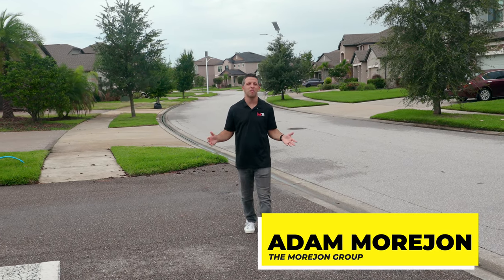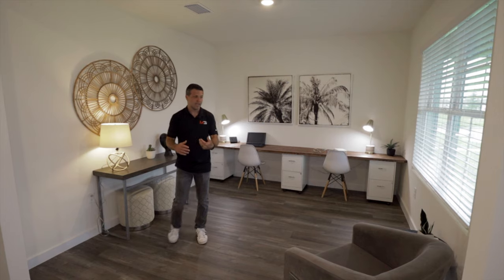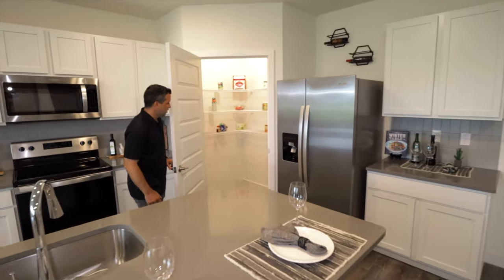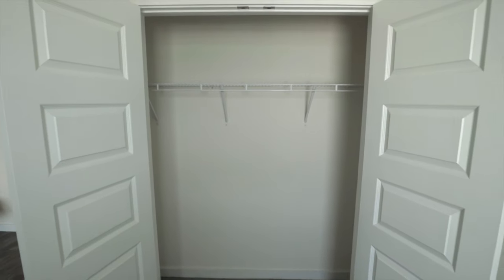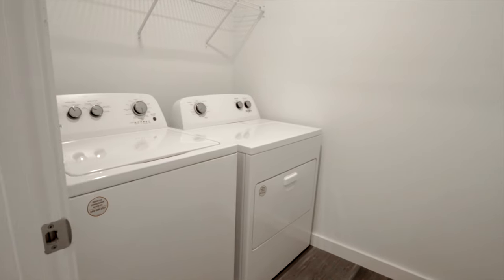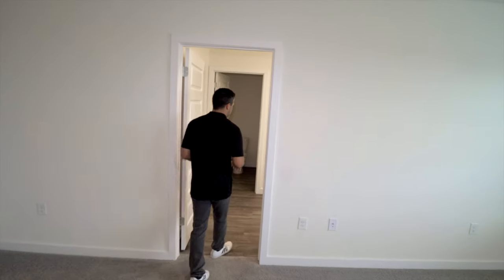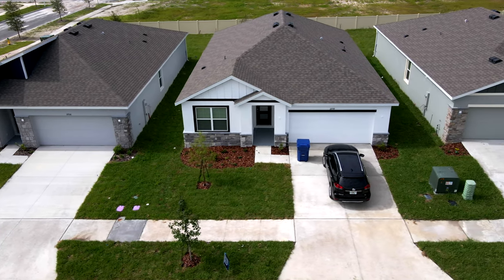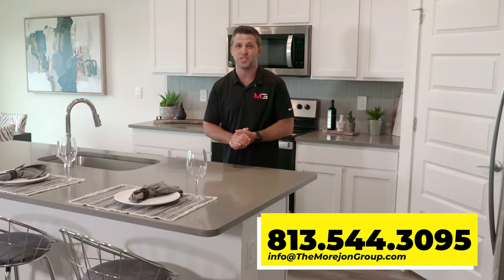Inside a $400,000 AFFORDABLE MODERN Home In Wesley Chapel Florida | New Homes In Tampa FL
Welcome to this New Affordable Modern Home in Wesley Chapel Florida.  This model home is the New Hayden model from DR Horton's Modern Series Homes and is a great option if you are searching for New Homes in Tampa FL.  This specific series can only be found in the Award Winning Epperson Lagoon Community located in Wesley Chapel Florida. The Hayden model starts in the Mid $400ks.

📲 If you are searching for a NEW HOME in Tampa Florida, look no further.  We are the #1 New Home Team in the Tampa Bay Area and would love to help you find your next home.

Adam Morejon -The Morejon Group - EXP Realty

MY CHANNEL - New Homes Tampa